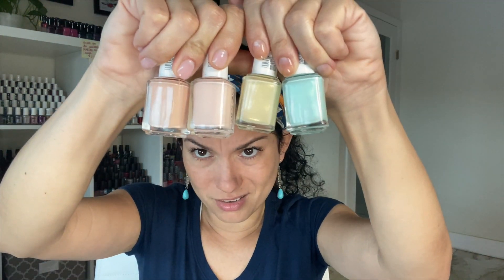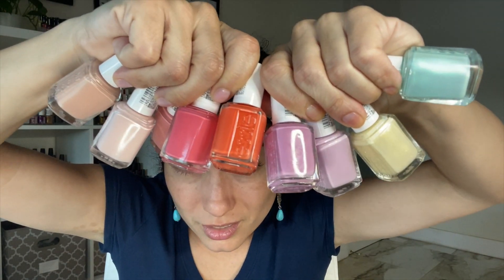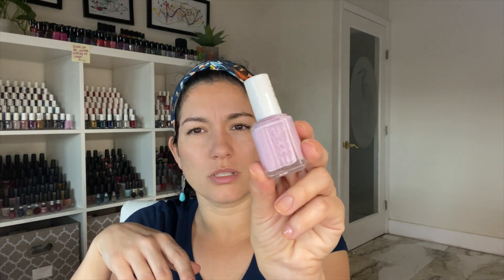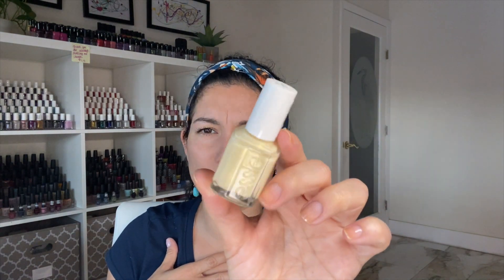Essie Sunny Business Collection 2020 | Review, Live Swatches & Swatch Pictures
In this video we'll review the Essie Sunny Business Collection that just recently dropped.  It's not "the" Summer 2020 collection (that was Bustling Bazaar), and it's not a transition collection either, so we'll just take it as a random 2020 collection and be happy about that hahaha :P

Let me know if you like this collection and if you want to see more of Essie's collections!

-L, x0x0

I bought this collection myself with a blogger discount from PolishPick.com